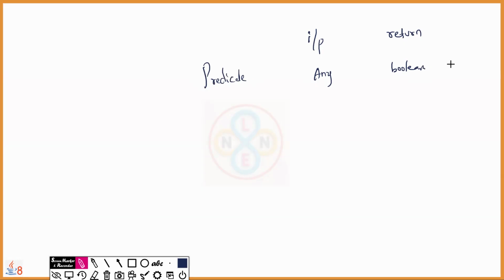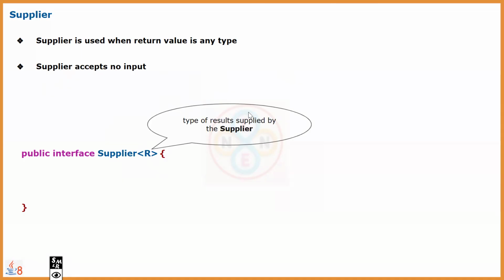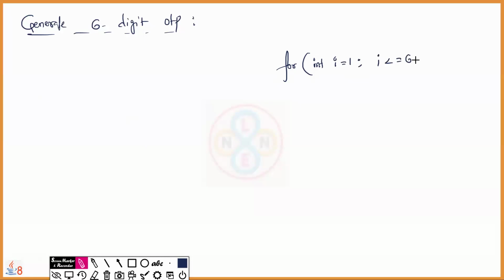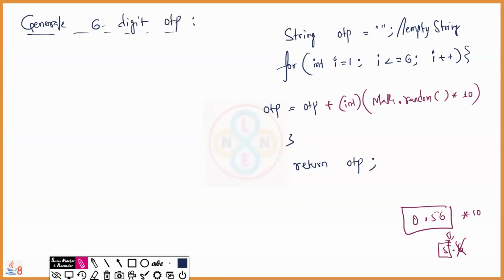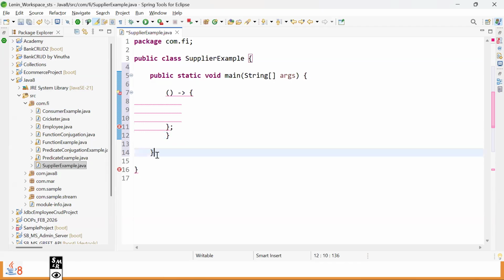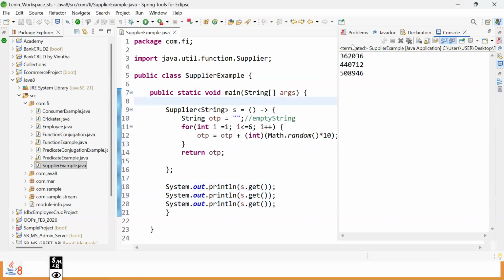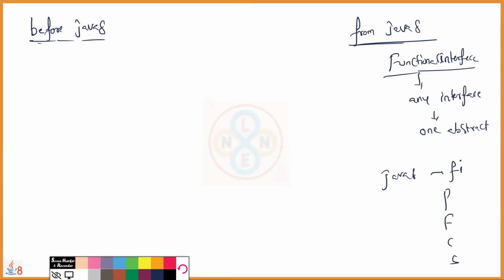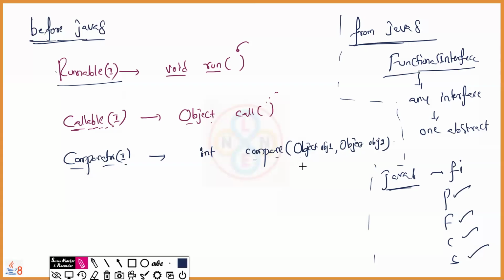6 - Java 8 - Functional interface - Supplier